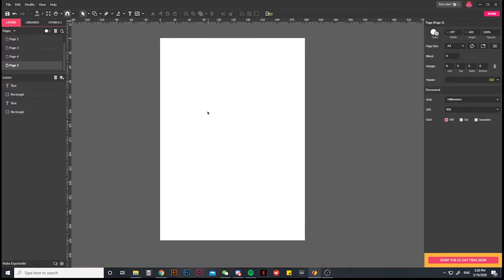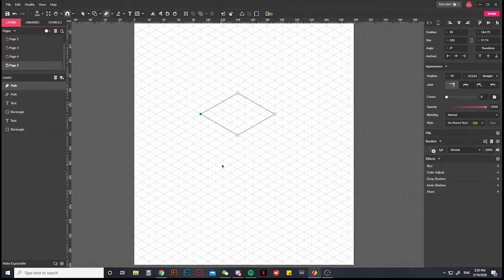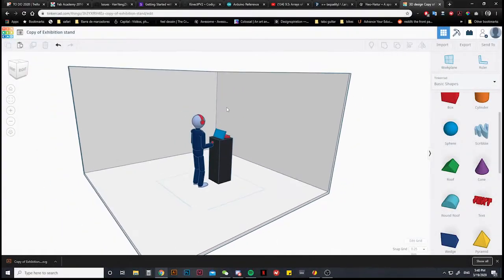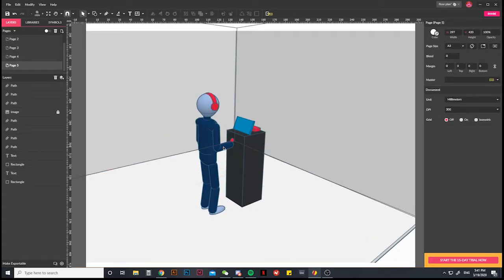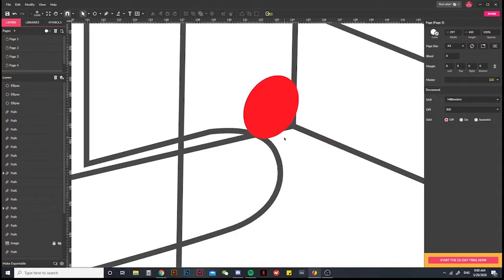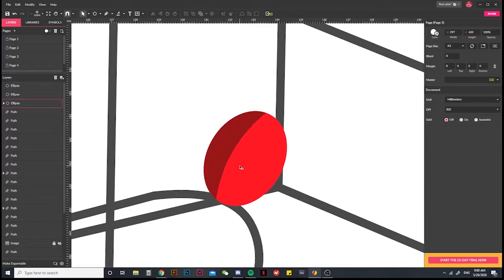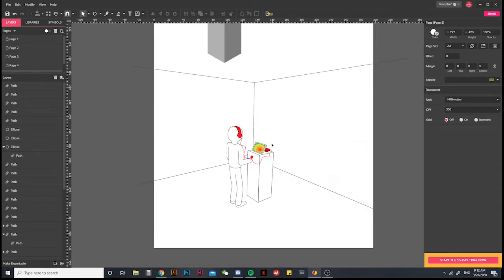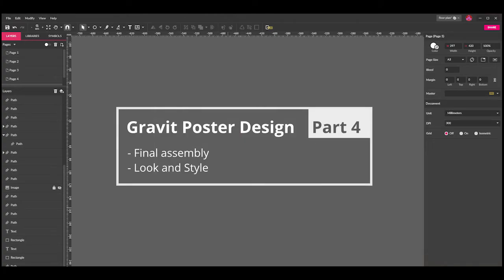Gravit Poster Design Part 3